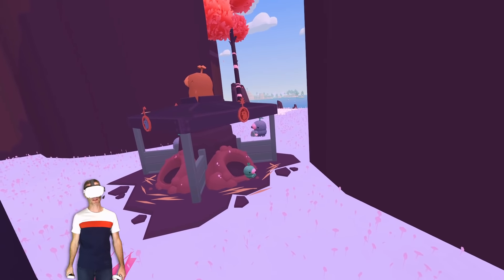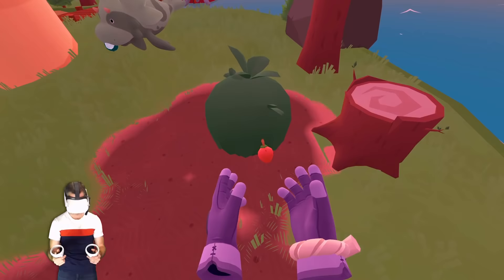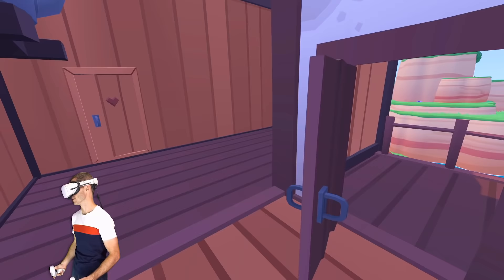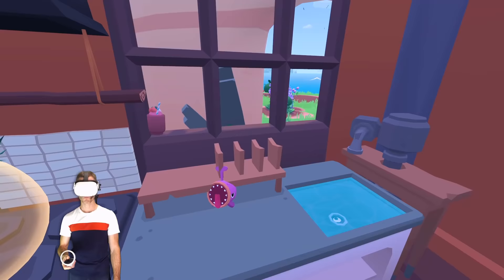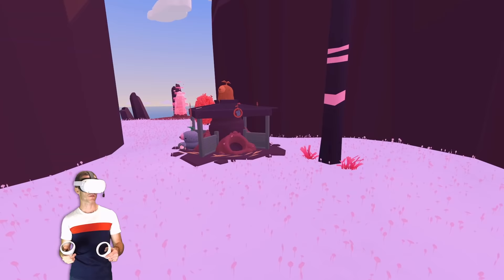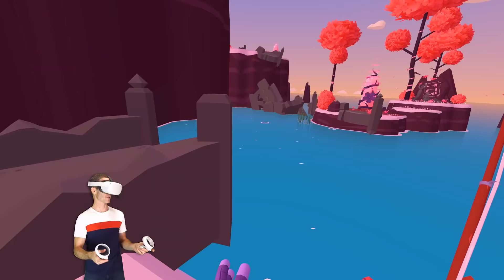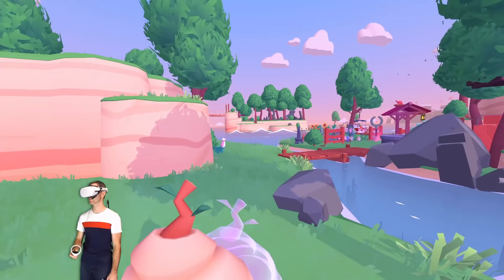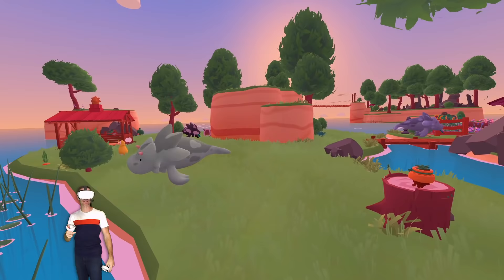Touching a SPIKEY Puffer Fish in VR - Garden of the Sea VR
We woke up on a Magic Island with strange animals to take care of! This is a new game from the developers of Budget Cuts. We're playing Garden of the Sea VR on the Oculus Quest 2!